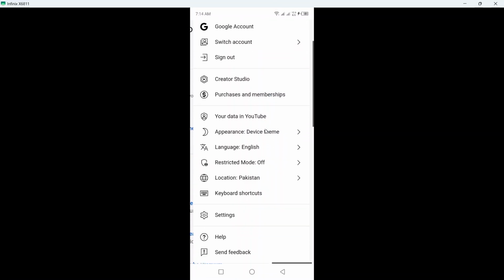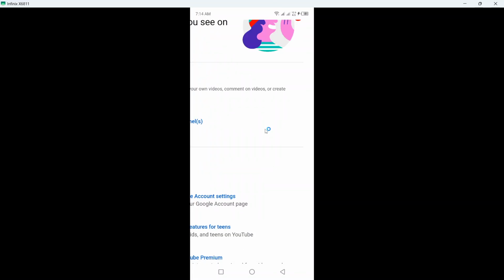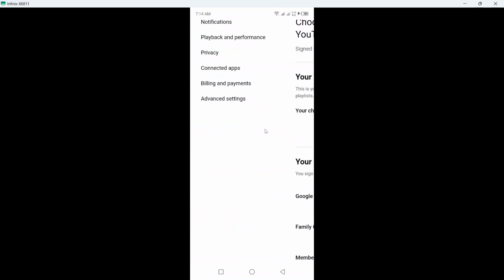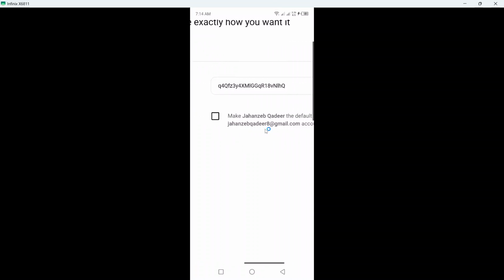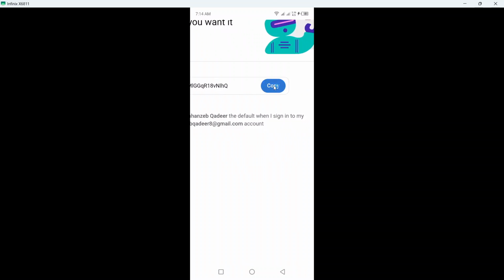How To Find Your Channel Id On Youtube Mobile